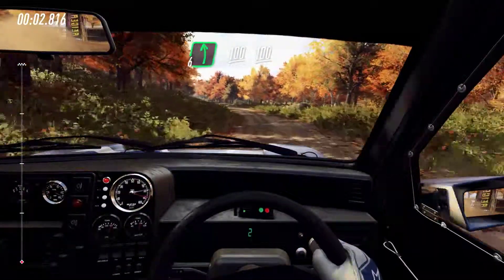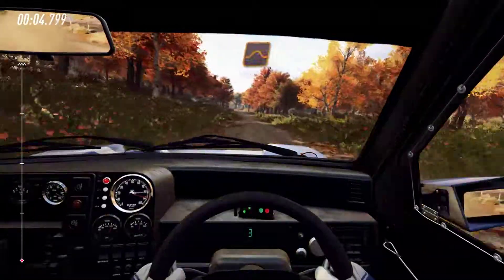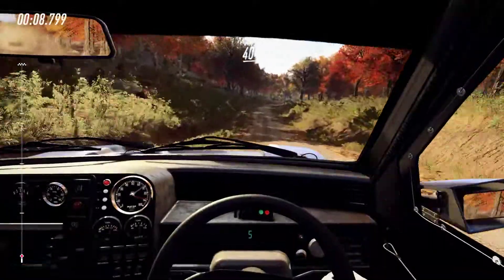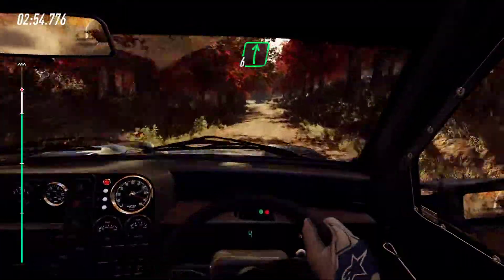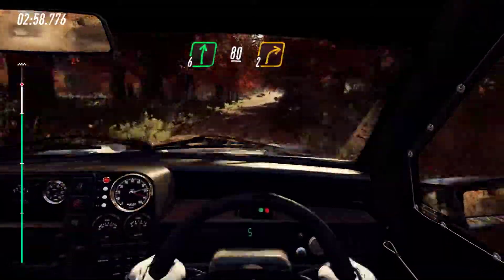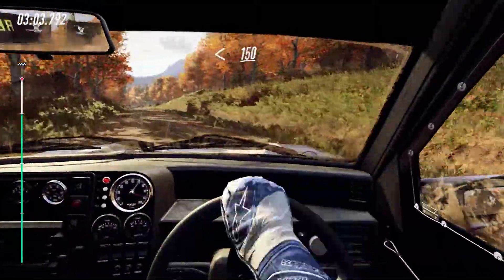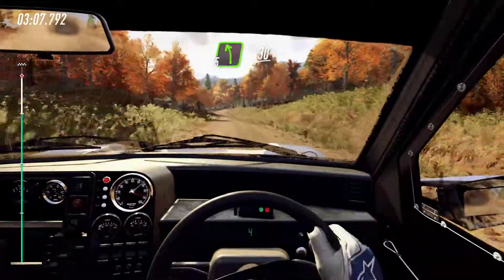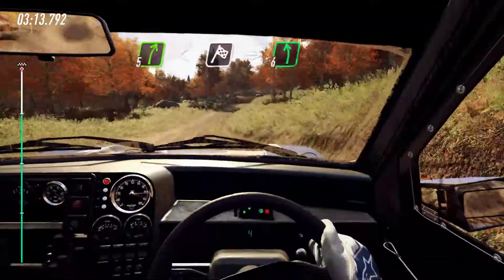Dirt Rally 2.0 Group B 6R4.. Getting quicker!!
Top 3 time on time trial at Tolt Valley Sprint!!

3.17.608.